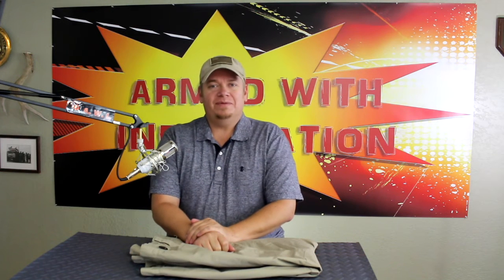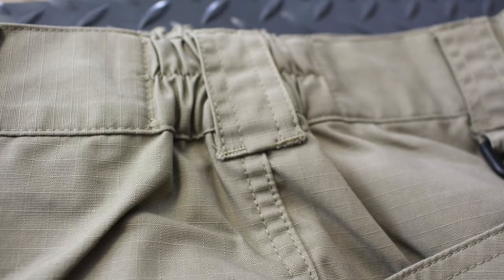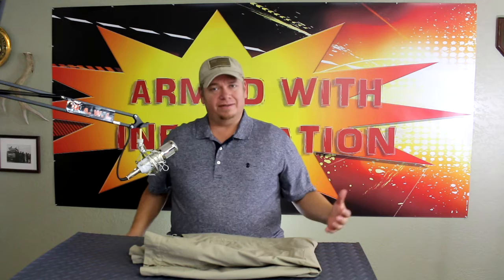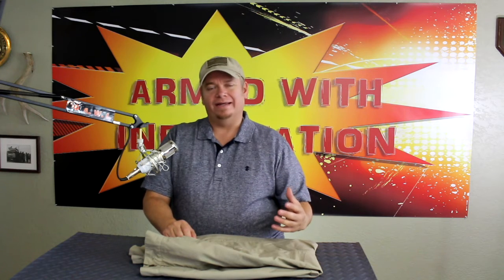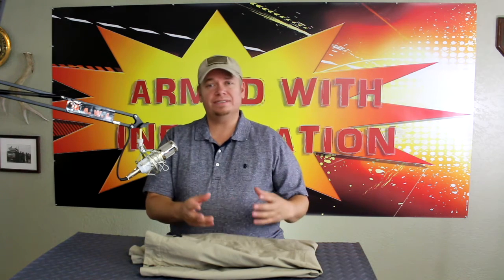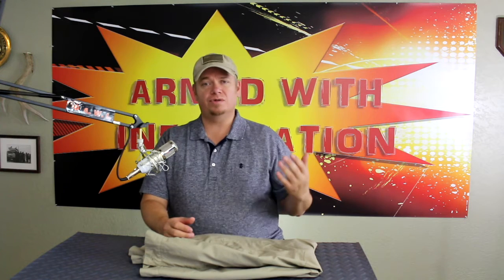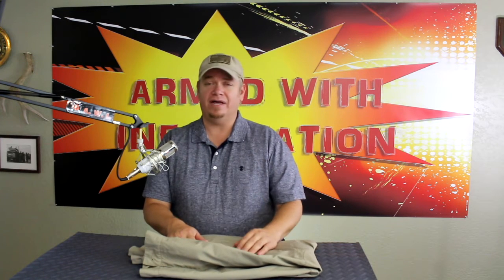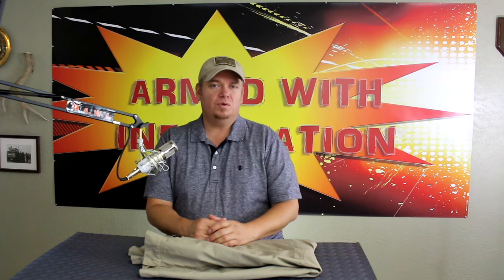Condor, Stealth Operator Pants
The Stealth Operator pants are at home on the Shooting range, or getting groceries.  They have a lot of the features of tactical pants without screaming concealed carry.

We're also on social media.  Check us out on Instagram, Google+ and facebook: